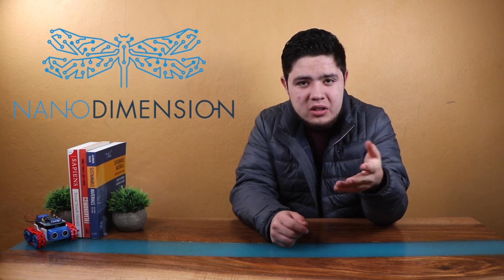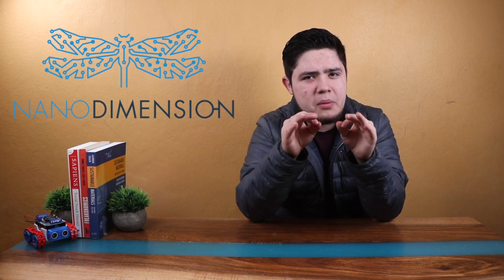NANO DIMENSION Everything you need to know [Complete guide to NNDM]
Nano dimension NNDM

We take a look at Nano dimension, the innovations they have made, the current position, and we explore the possible futures for the company.